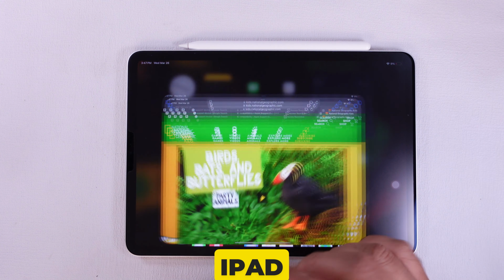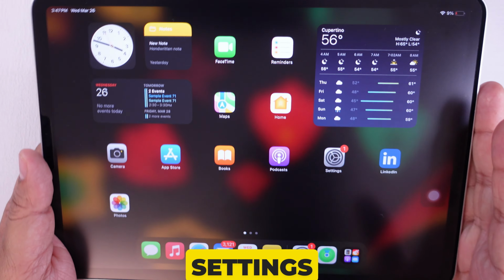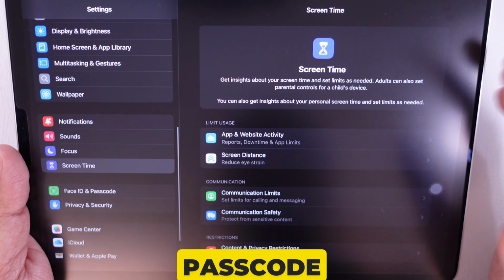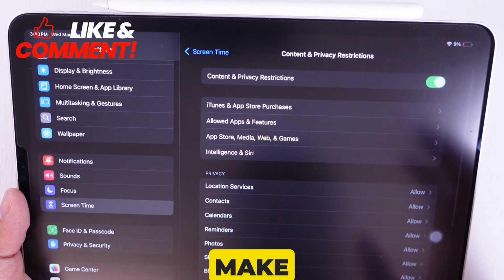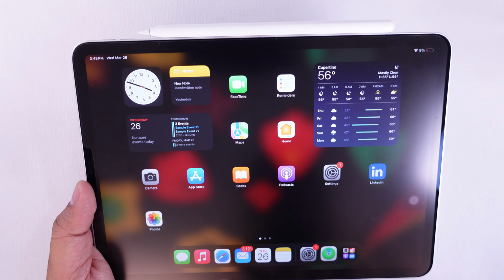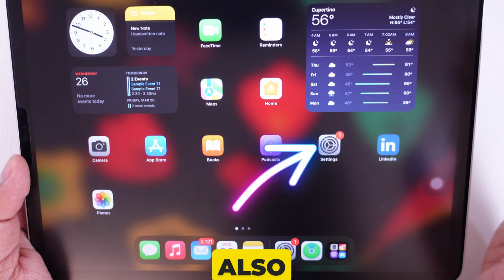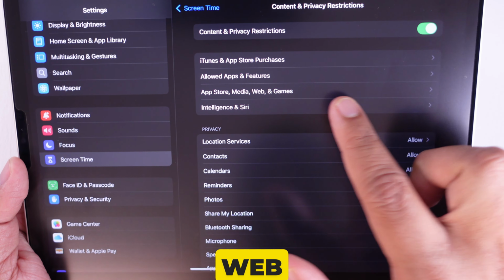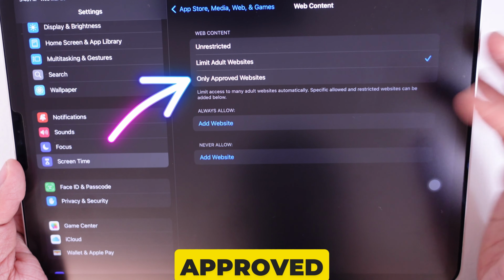How to Block Safari on Kids iPad (Parental Controls Settings)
Learn here How to Block Safari on Kids iPad. How to Disable Safari on Your Child's iPad, Steps to Block Safari Access on an iPad for Kids, Guide to Restricting Safari on a Child's iPad, Childproofing an iPad: Blocking Safari Access, Parental Controls: How to Turn Off Safari on an iPad.